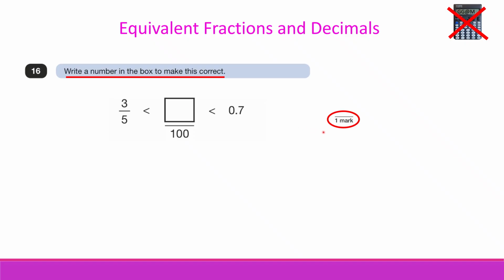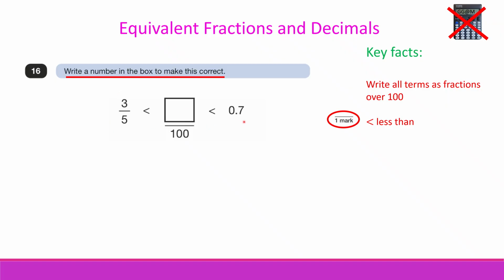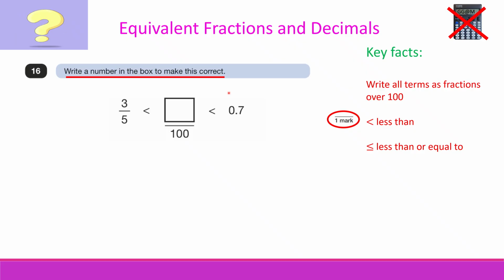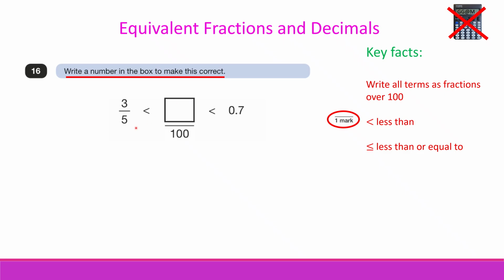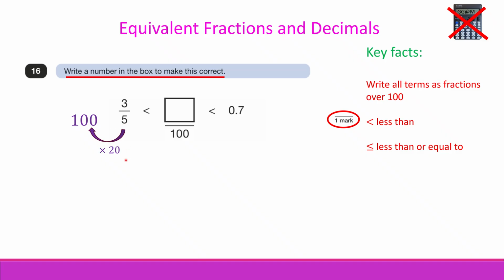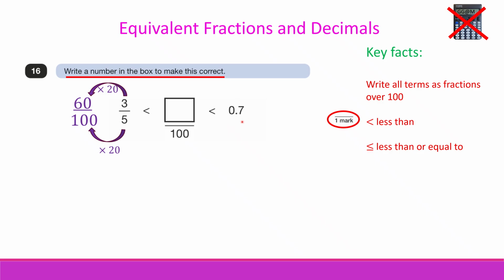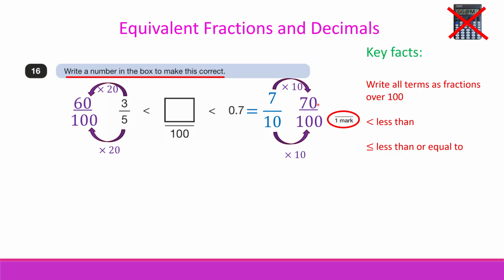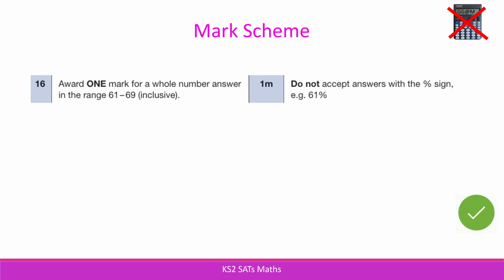KS2 SATs June 2024 Maths Paper 3 Reasoning- Question 16 equivalent fractions & decimals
This video will show you how to complete a KS2 SATs exam question on how to convert fractions and decimals into equivalent fractions then use inequalities to compare the fractions.